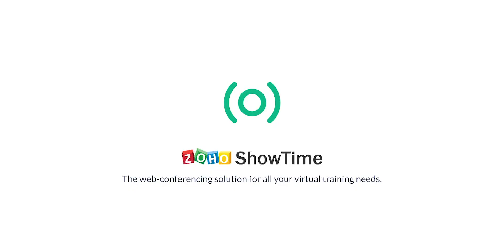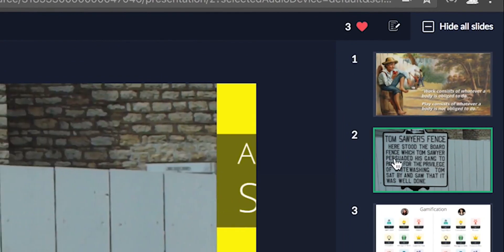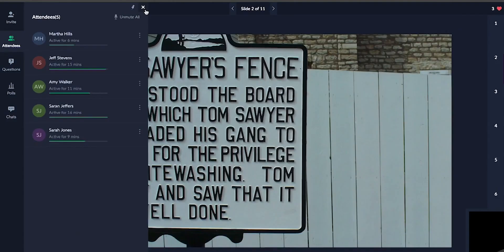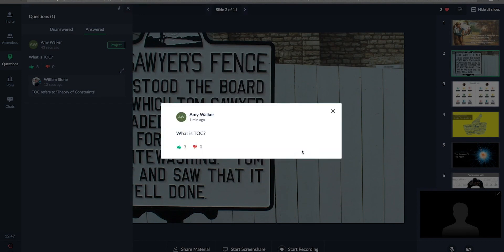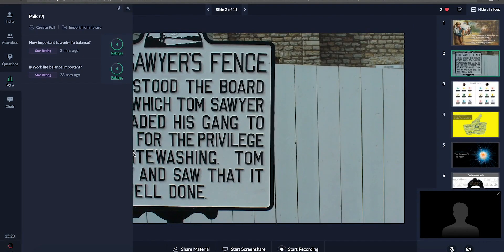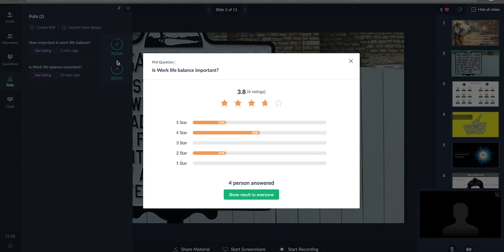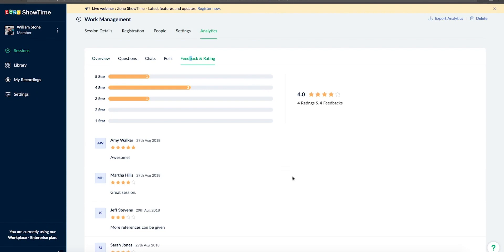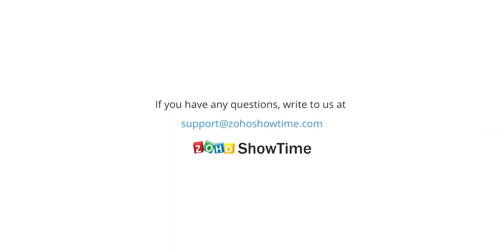Engage your learners in Zoho ShowTime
Learn how to engage your learners in a session on ShowTime. Perceive the impact of your presentation, engage them with polls, answer their questions and have a discussion using the Open-house feature and the common chat room.

Do, join the ShowTime community for more such tips, feature highlights and product updates.